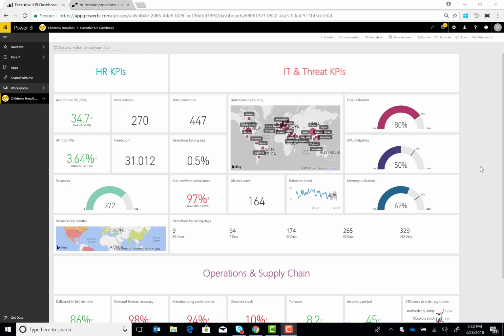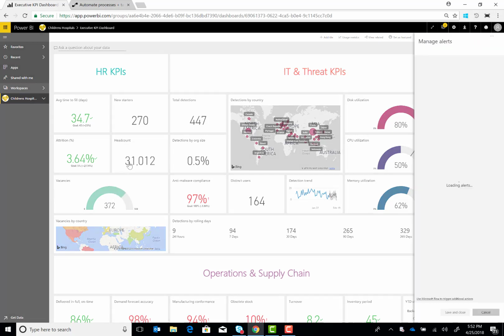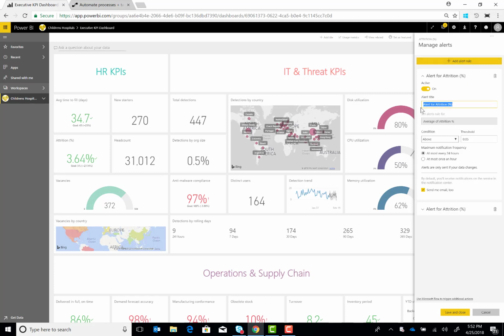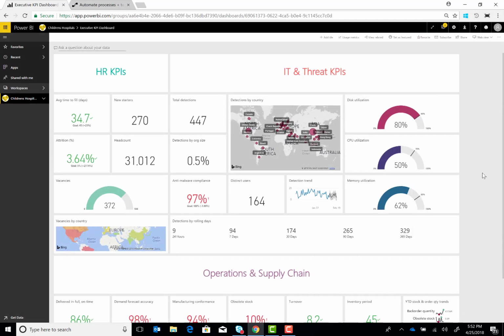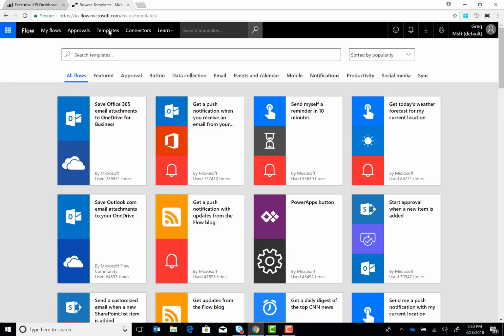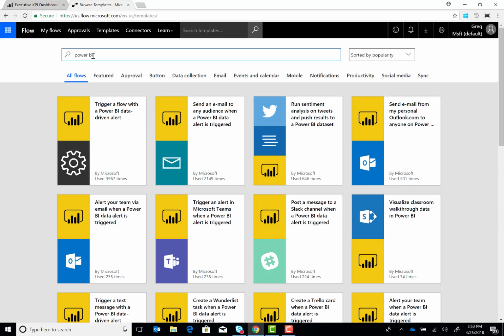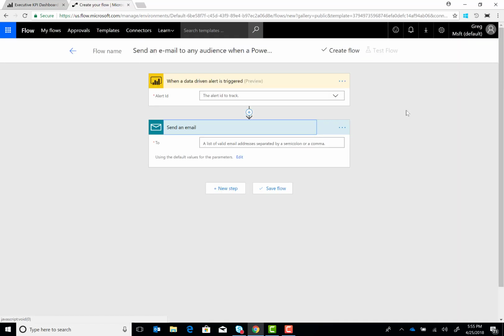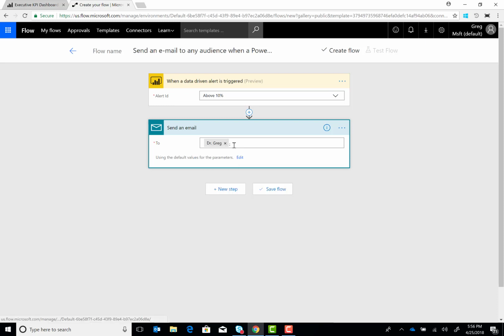Using Microsoft Flow to Distribute Power BI Alerts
Power BI allows users to create data driven alerts with a few clicks. What if a user wants to distribute those alerts to a broader audience? This tutorial uses Microsoft Flow to distribute Power BI Alerts via email addresses and distribution lists.